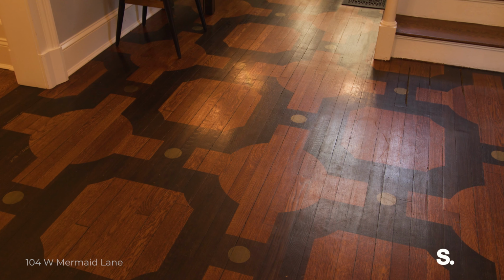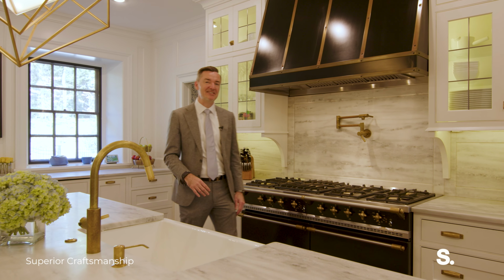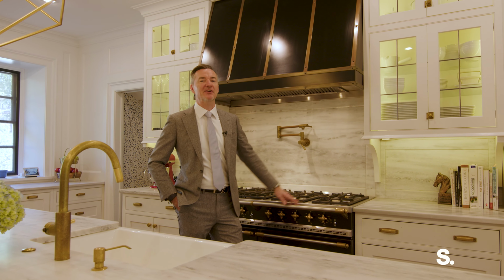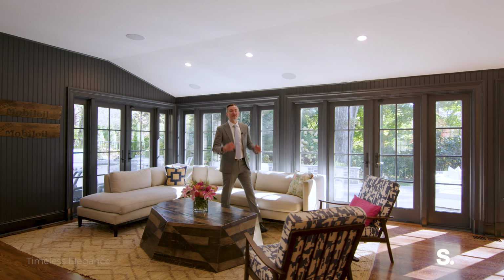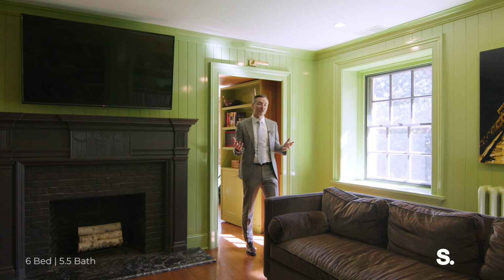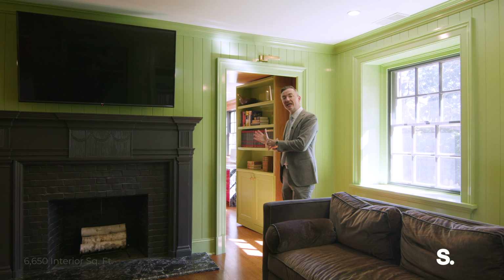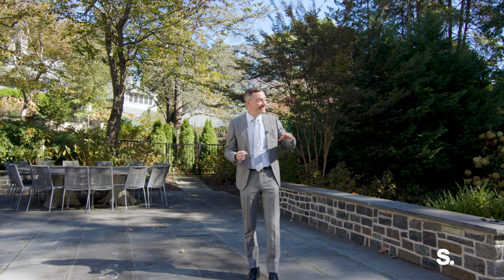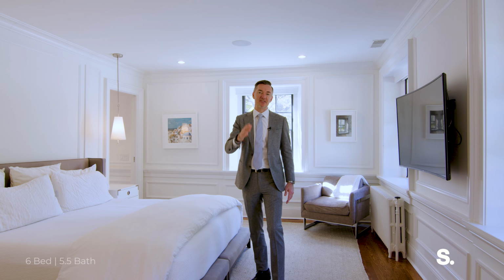INSIDE a HISTORIC 1908 MASTERPIECE REIMAGINED for MODERN LUXURY | 104 W Mermaid Lane | SERHANT. Tour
Listed By: Michael Prince (@Meetmichaelprince) Maureen Reynolds (@blueprtinzzz)

NOW UNDER CONTRACT!

Nestled within the historic enclave of Chestnut Hill, 104 W Mermaid Lane stands as a testament to the enduring allure of early 20th-century architecture. Originally designed in 1908 by the esteemed architectural firm of Duhring, Okie, and Ziegler, this distinguished colonial stone residence has been meticulously restored and reimagined for the modern connoisseur, offering a seamless fusion of historical charm and contemporary luxury.
Key Features:
* Historical Grandeur: A testament to its storied past, this architectural masterpiece greets you with a sense of grandeur from the moment you approach its wrought-iron gates and gas-lit lanterns. A semi-circular driveway winds its way through meticulously manicured grounds, designed by Laurel Hill Gardens, inviting you to explore a world of refined elegance.
* Luxurious Living Spaces: Spanning over 6,500 square feet, this residence boasts 6 bedrooms, 5 full baths, and 1 half bath, each meticulously appointed to ensure the utmost comfort and style. Original shutters and windows pay homage to the home's rich heritage, while the centerpiece of the kitchen, a luxurious French stove from Lacanche, adds a touch of culinary sophistication.
* Exquisite Craftsmanship: The heart of the home, the chef's kitchen, is a masterpiece of design and functionality. White cabinetry, brushed brass fixtures, and Mont Blanc marble countertops create an atmosphere of unparalleled refinement, while the Lacanche stove serves as a focal point for culinary inspiration.
* Timeless Elegance: Whether hosting grand gatherings in the formal living and dining areas or retreating to the serene primary suite, adorned with crown molding and Mont Blanc marble accents, every space within this home exudes an air of timeless elegance and sophistication.
* Meticulous Renovation: In 2017, the home underwent a complete renovation from stone to stone, preserving its historical integrity while incorporating modern amenities such as built-in invisible speakers, Lutron lighting, and smart home technology. Most of the original hardwood floors were maintained, showcasing their timeless beauty, while hand-stenciled hardwood flooring in the foyer adds a bespoke touch of character.
* Superior Craftsmanship: From new plumbing, wiring, roofing, and mechanicals, to spray foam insulation- no detail has been overlooked in ensuring the utmost quality and comfort. Every aspect of the home reflects a commitment to superior craftsmanship and attention to detail.
Indulge in the timeless allure of Chestnut Hill living at 104 W Mermaid Lane, where history meets luxury in perfect harmony. Schedule your private tour today and experience the epitome of refined living.